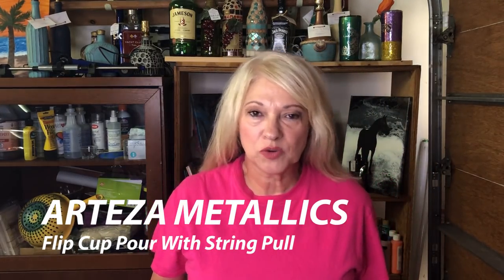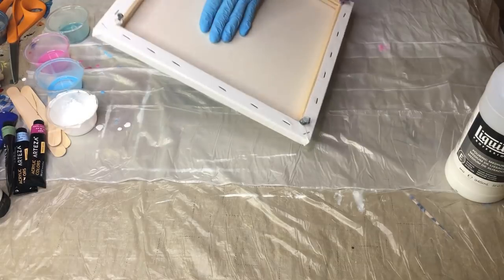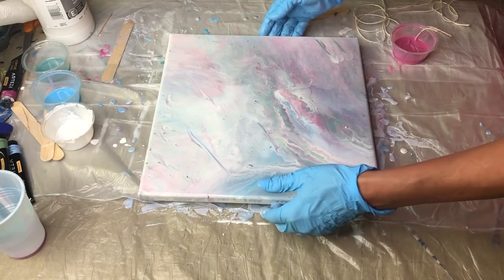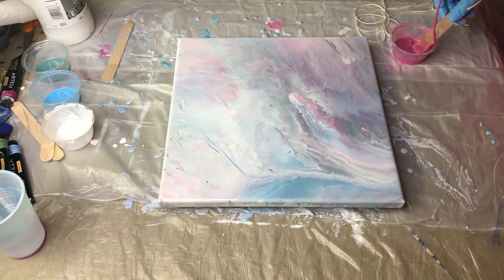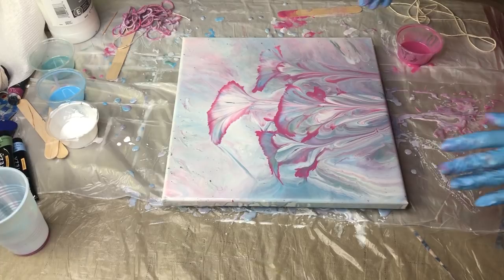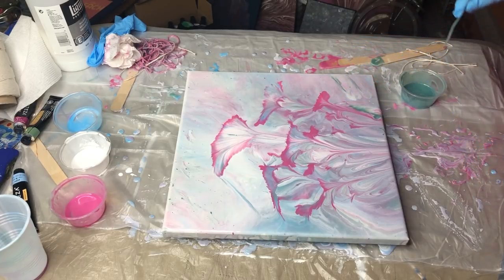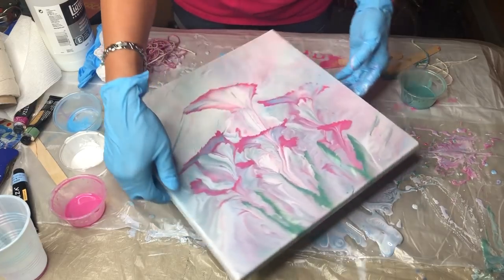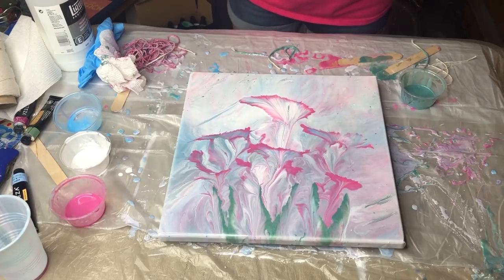Arteza Metallics Flip Cup Pour with String Pull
Below you can find the links to the metallic paint sets for both their US and UK stores.

 I used Arteza Metallis Pearl Hot Pink, Cactus Green, Sky Blue and white. I used Liquitex Pouring Medium with each color. These paints are so concentrated - it takes very little of the paint with the medium - about a 1 - 4 ratio.

Happy Pouring!
Kathy

Arteza U.S.

Amazon page with the products I talk about in my videos: